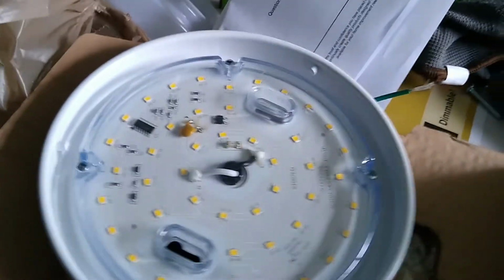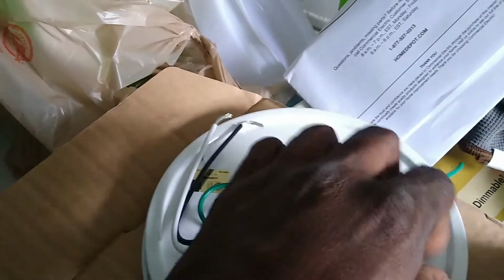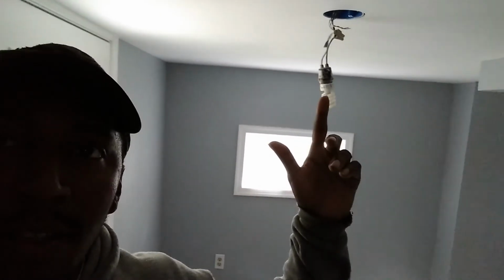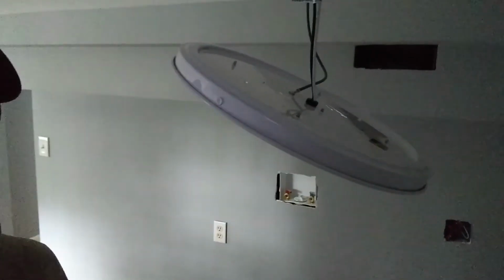How to install Hampton Bay Puff LED Lights & Commercial Electric lights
I took a step out of my comfort zone and installed my interior lights.  Way easier than I expected, glad I got the experience.  Doing work to my property isn't a part of my business model.  However, I can see myself doing this a lot more down the road.  The new LED lighting is so easy to install.  Took me an hour to install every light fixture in my entire house.  And I saved $600 by doing it myself.